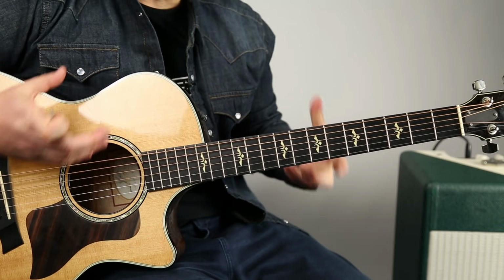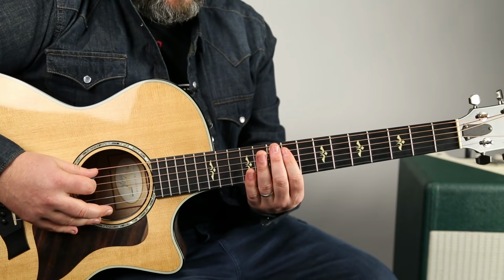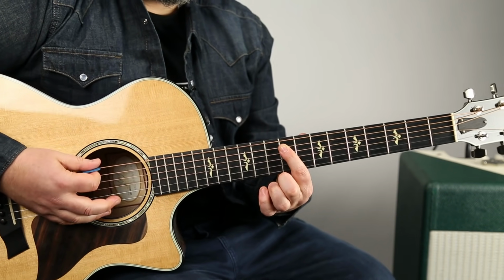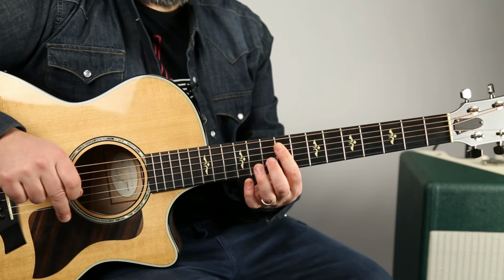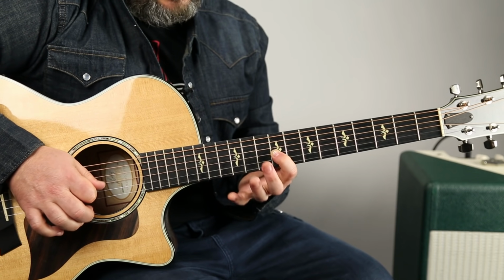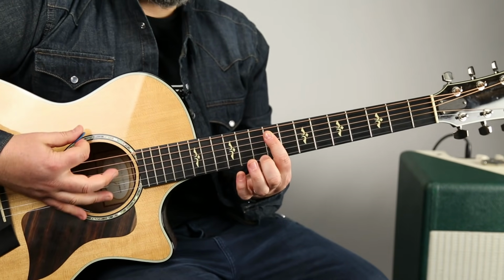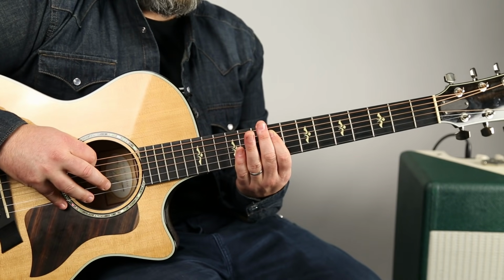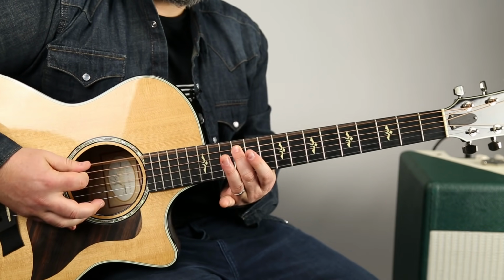Nirvana "All Apologies" Guitar Lesson